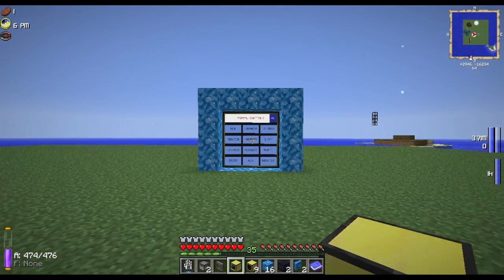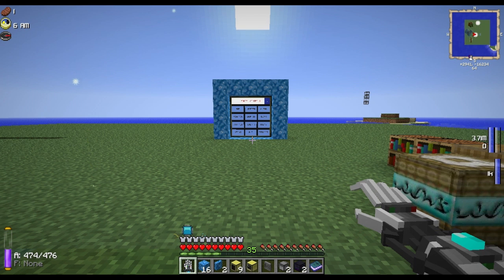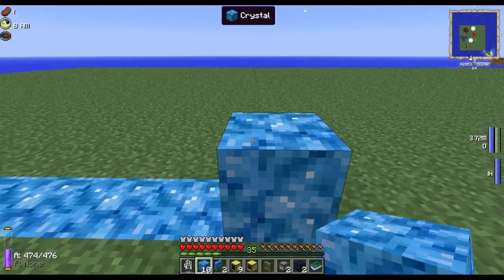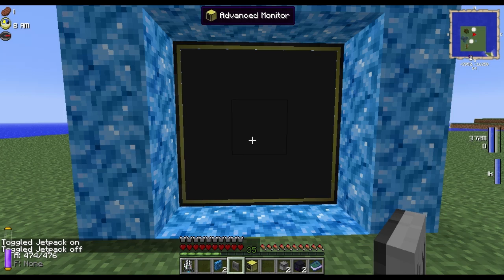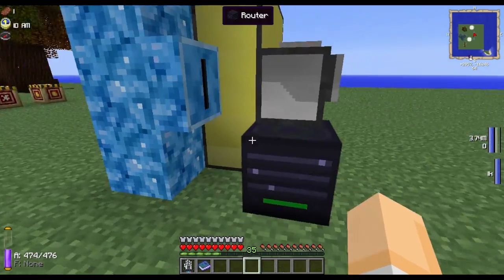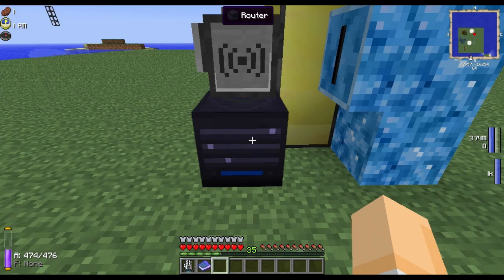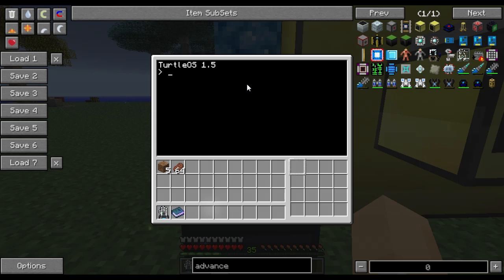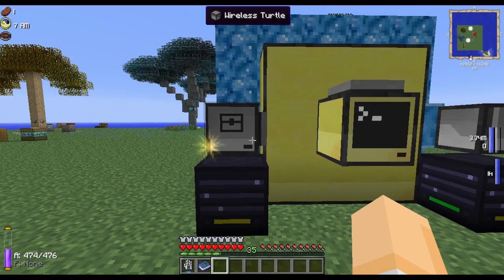FTB Unleashed - Armitige Explains ComputerCraft Portal Dialer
Tutorial for a ComputerCraft controlled Myst portal dialer for FTB Unleashed 1.1.4.

Use "label set [name]" to label your computer and turtles.

Use "pastebin get [pastebin code] startup" to install the code into the advanced computer and turtles. the pastebin code is the letters and numbers after the .com/ in the pastebin URL, it is case sensitive.

Music
• R&B Banger